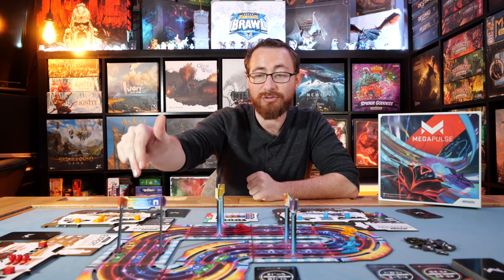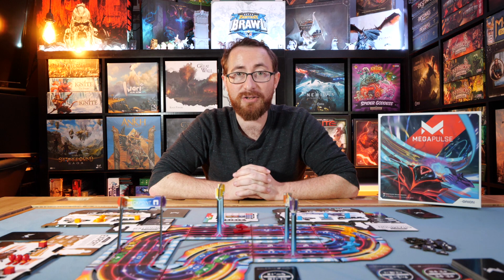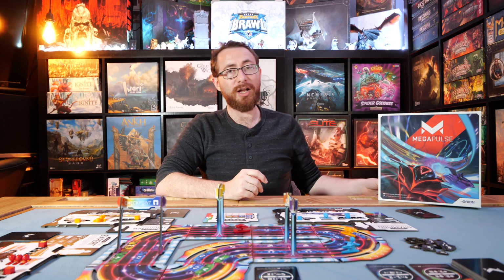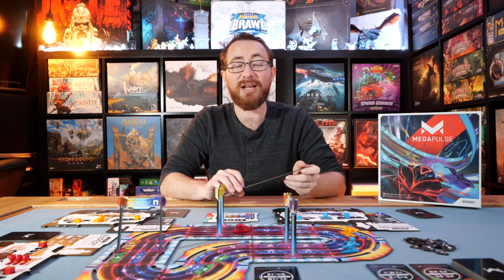Megapulse Review - The Closest Game I've Played To Mario Kart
Megapulse is an adrenaline-filled futuristic racing game inspired by titles like Wipeout, F-Zero and Mario Kart. It features hand-building, simultaneous action selection, and a modular track.
Each player starts the game with a hand of 7 action cards. Each round, players simultaneously choose 2 cards to play from their hand and reveal them. Players then take their turns, using their chosen cards as well as their accumulated speed to catch up with opponents, drift, use their nitro, launch bombs and missiles, and use their precious special ability. But watch out! Curves are dangerous, and might damage your vehicle! Upgrade cards can be acquired to enhance your options, but sometimes require you to remove another card from your hand. The first to finish the last lap of the race wins it all.

Megapulse includes clever catch-up mechanics, and multiples game modes like Derby, Neon God, and Spellflux Ball.

TimeStamps:
0:00:00 - Game Overview
0:08:34 - What I Like
0:12:38 - What I Don't Like
0:15:02 - What We Can See Others Not Liking
0:16:43 - Final Thoughts

Scoring System - All ratings reflect my personal rating, due to mechanics, genres and/or critiques
5 - My favorite games. My critiques DO NOT meaningfully detract from the experience - Must Try.
4 - A great game. My critiques DO meaningfully detract from the experience - Should Try.
3 - A good game. Always willing to play, often happy to play - Can Recommended.
2 - A game that isn't for me. I would prefer not to play it again - Not For Me.
1 - An arguably bad game. Wouldn't recommend it for anyone - Don't Play.